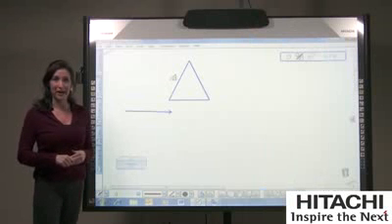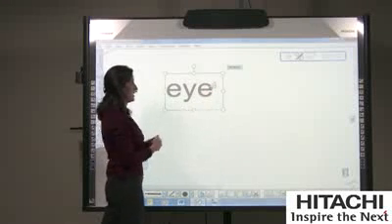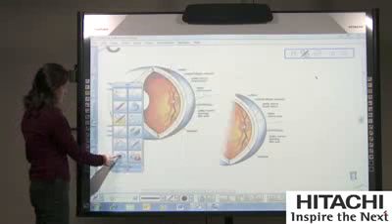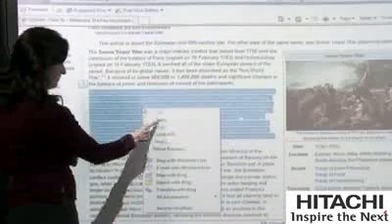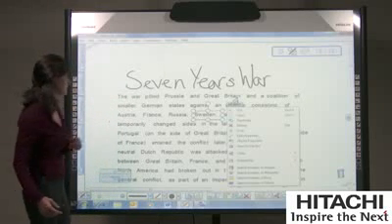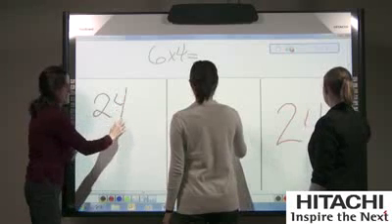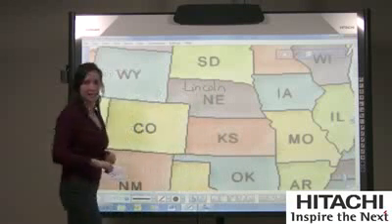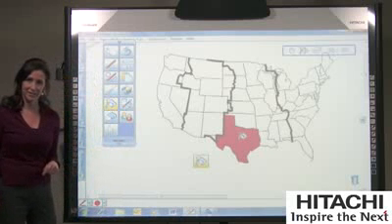Hitachi StarBoard FXTRIO Demo